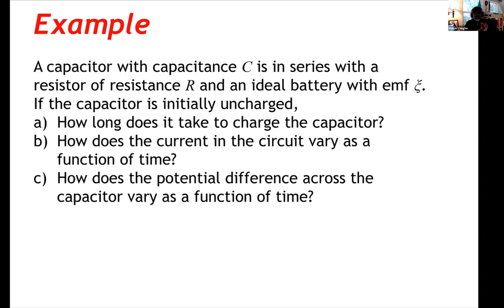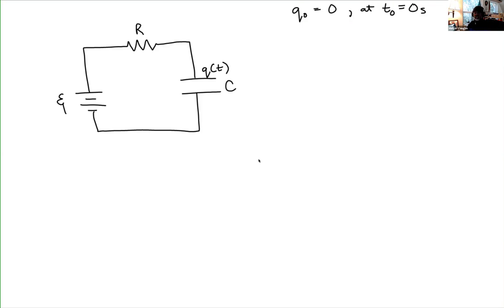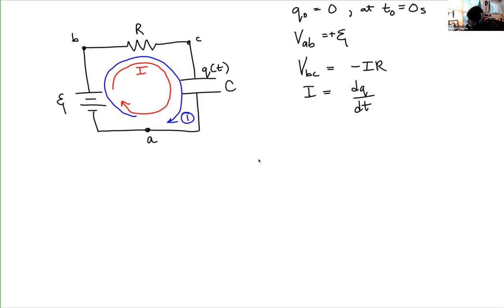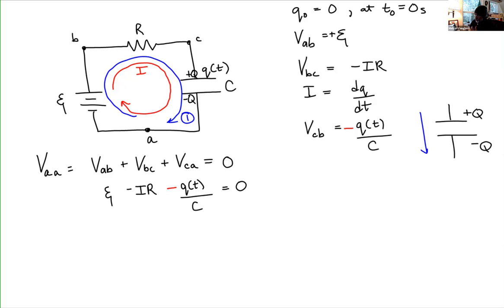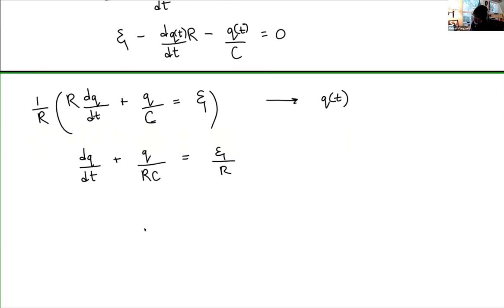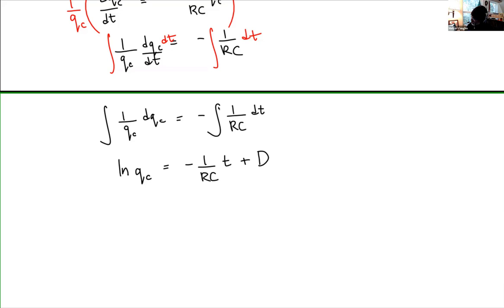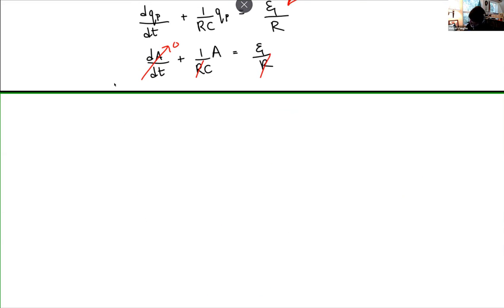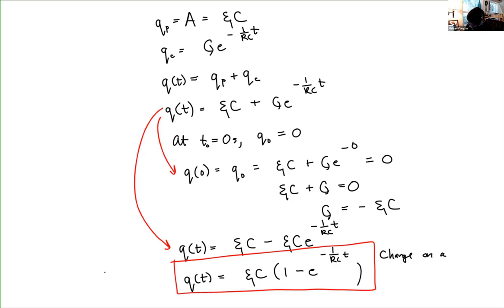RC Series Circuit, Part 1: Charging the Capacitor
In this video we derive an expression for the charge on the plates of the capacitor in an RC series charging circuit. We show that the charge is a function of time, increasing asymptotically to a maximum amount.